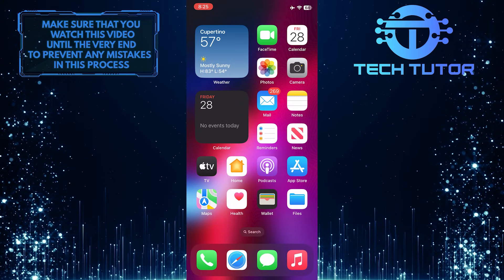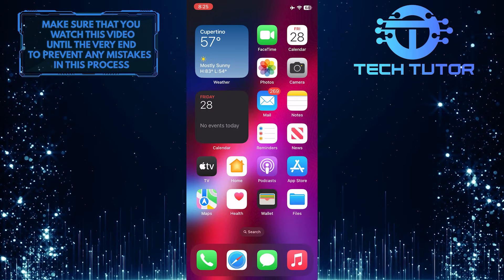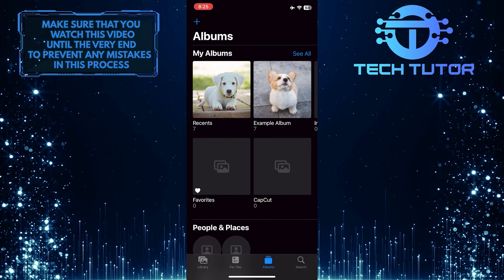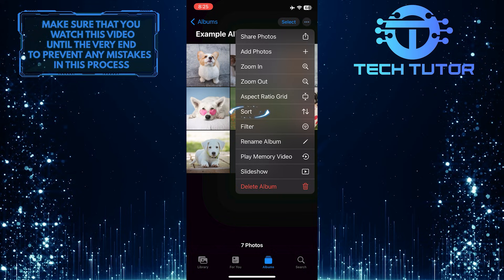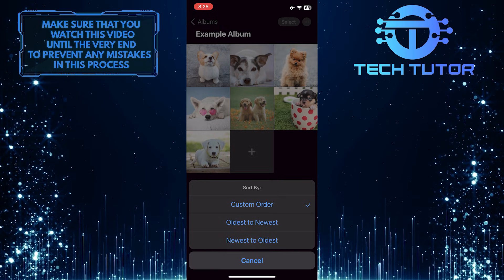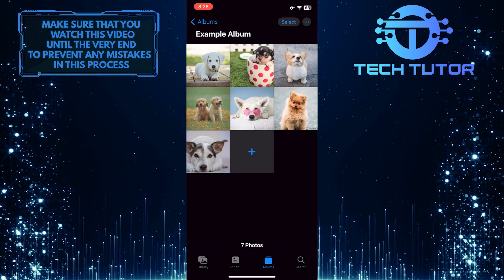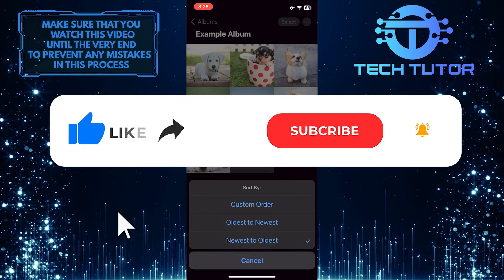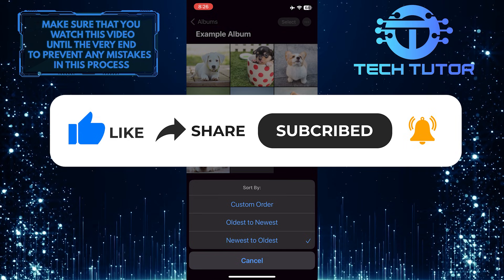How To Sort Photos By Date In iPhone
Do you have a hard time finding photos on your iPhone? Do you wish there was an easier way to sort them by date? In this video, we'll show you the simple steps to sort your photos by date on your iPhone. From navigating the Photos app to finding this setting, our step-by-step tutorial will guide you through the process. Learn how to quickly and easily organize all of your treasured memories with just a few taps.